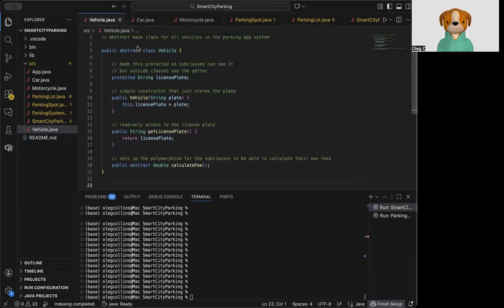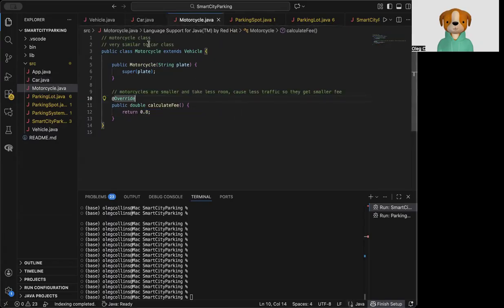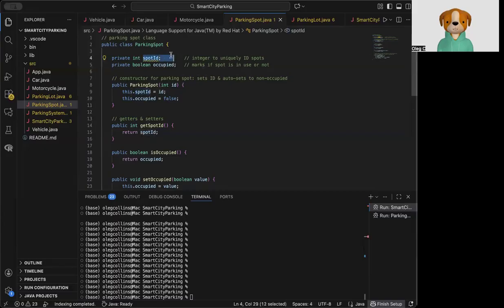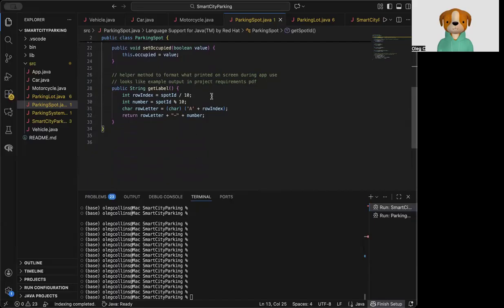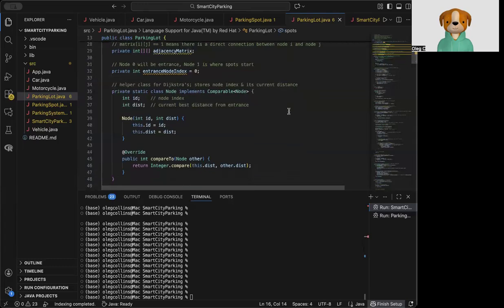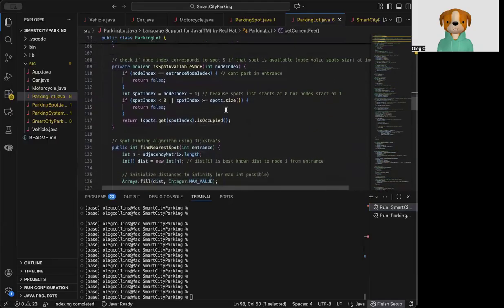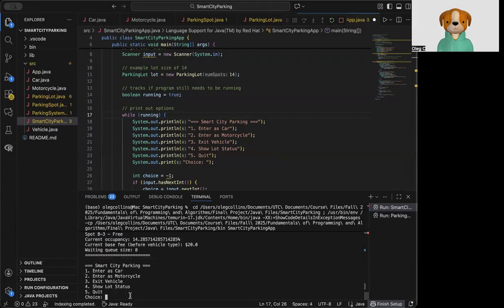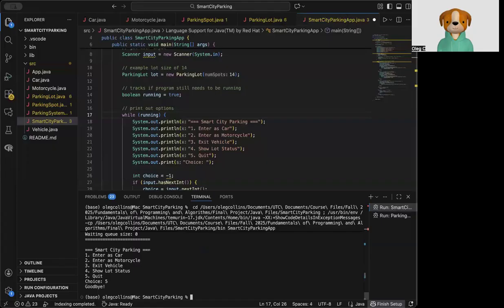CPSC 5002 Final Project